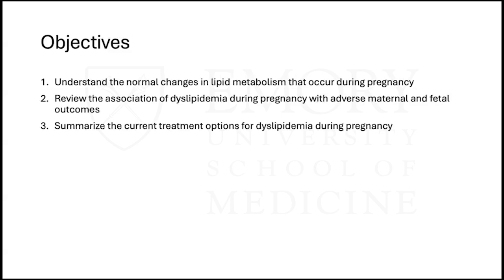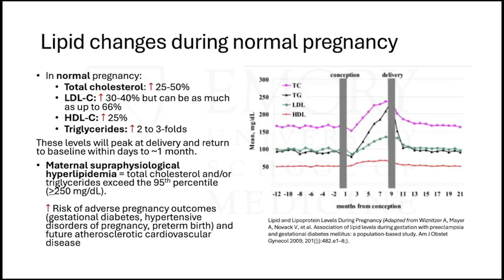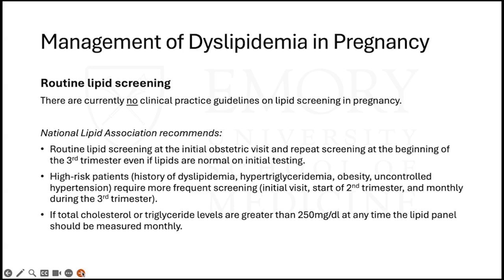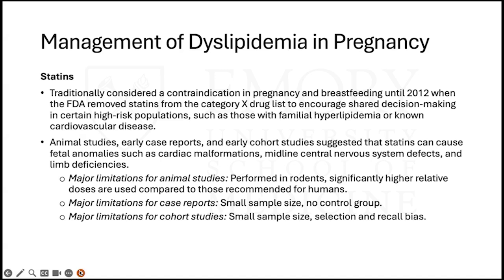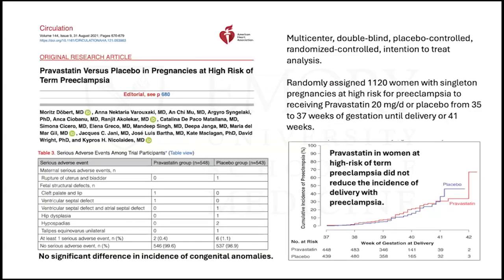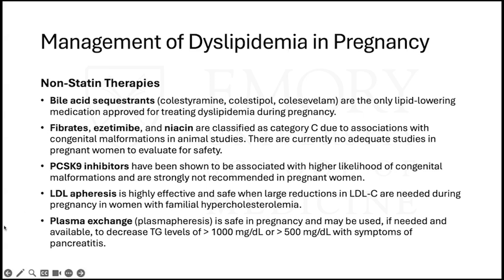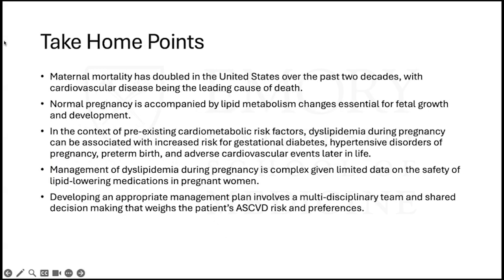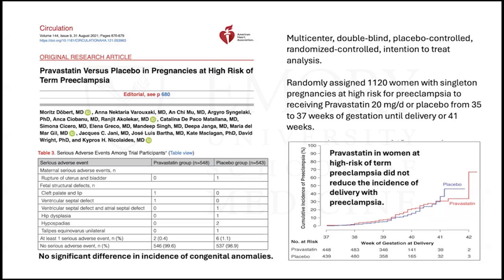Dyslipidemia in Pregnancy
Speaker: Maggie Wand, MD, MSc